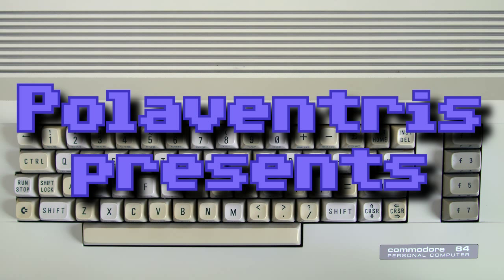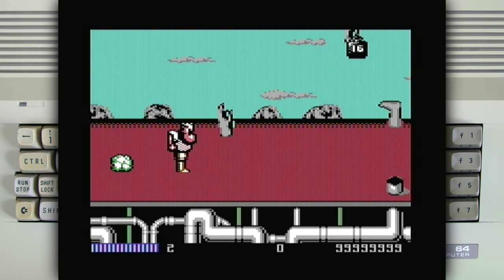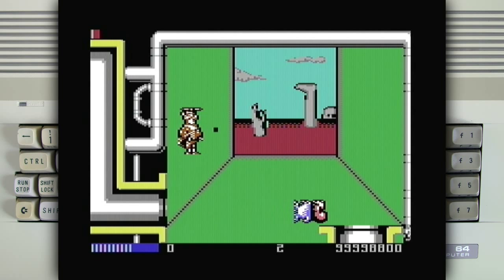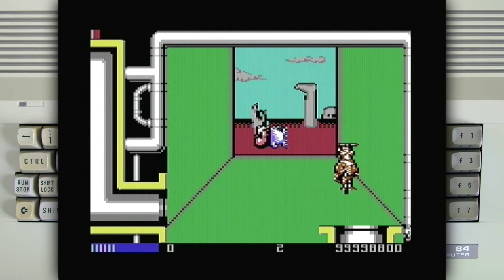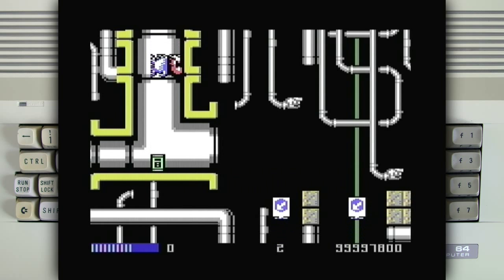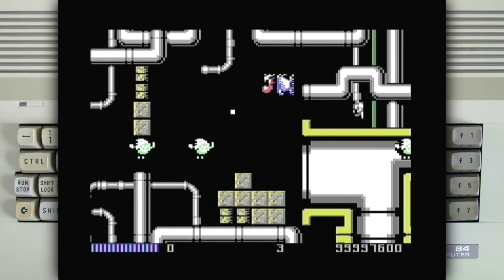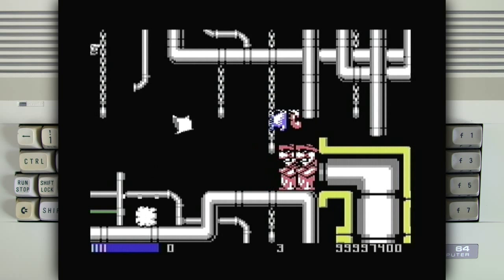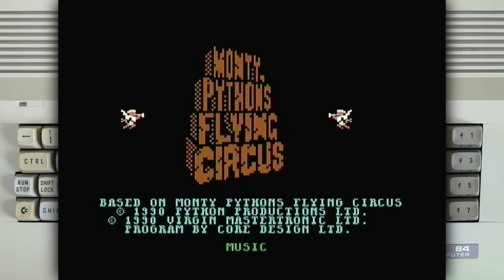Monty Pythons Flying Circus on a Commodore 64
Designed by Simon Phipps
Additional design by  Bob Churchill
Programmed by Chris Long
Graphics by Simon Phipps

The game was requested by Weirdproq1

Hardware used: C64C and 1541 Ultimate-II Cartridge.
Captured with Terratec Grabby (S-VIDEO).